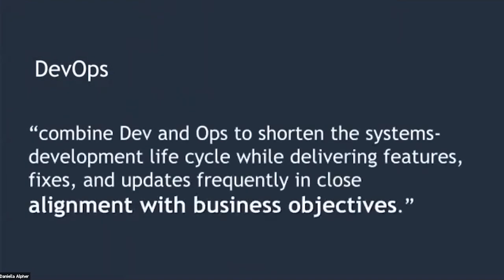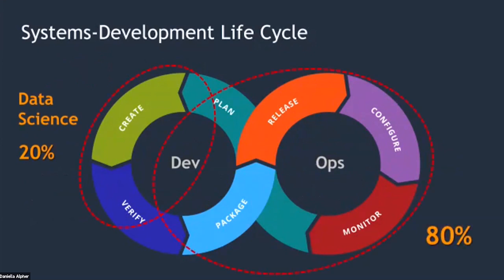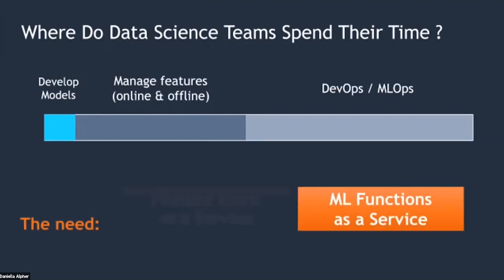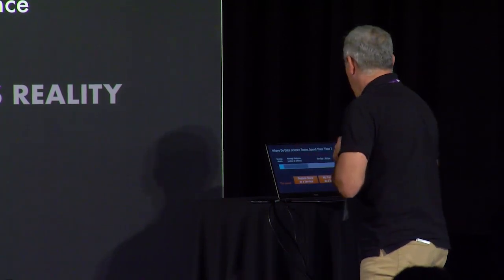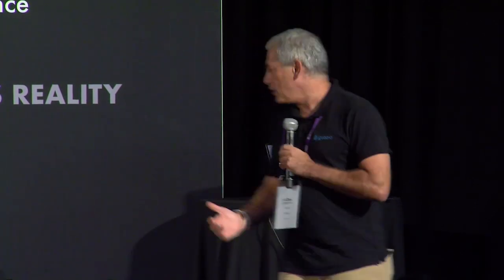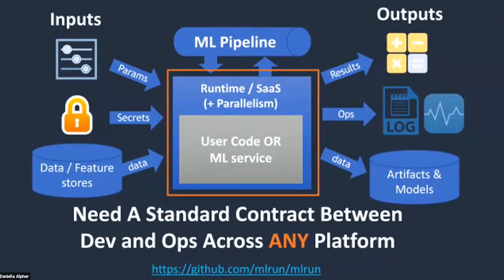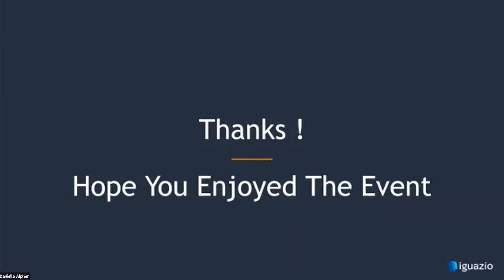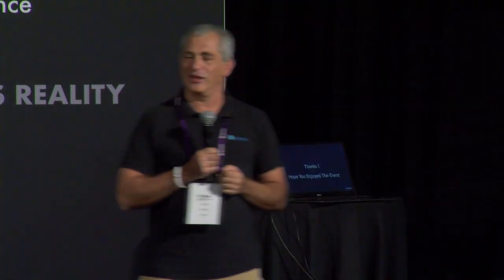MLOps Challenges and Future — Yaron Haviv, Iguazio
MLOps NYC19 Conference